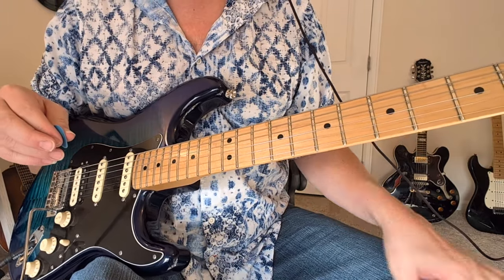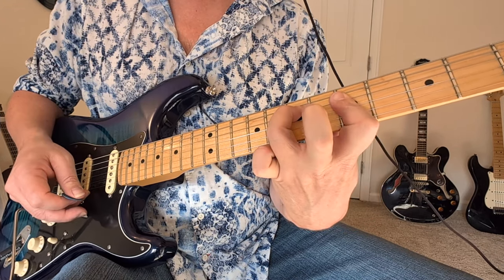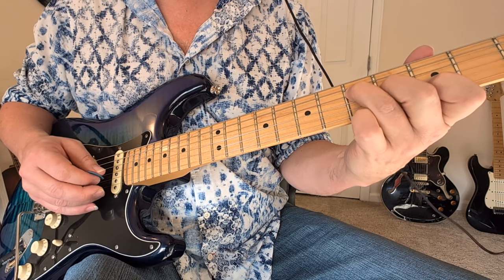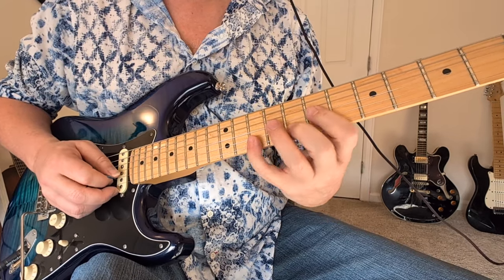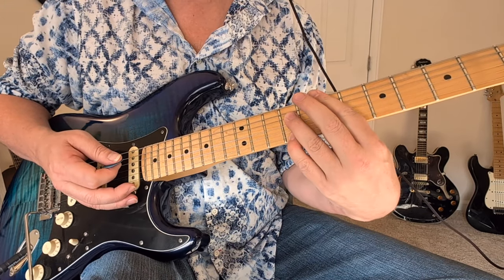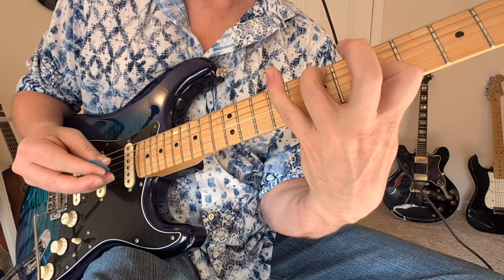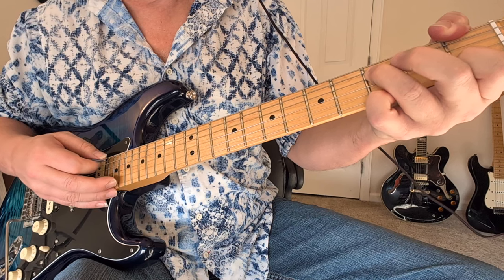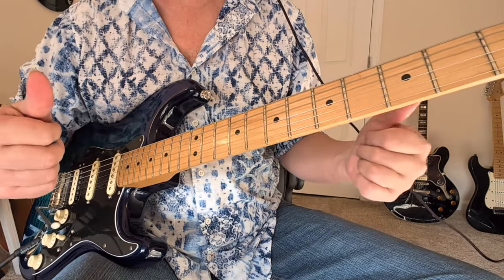"LITTLE WING" Intro JIMI HENDRIX Guitar Lesson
Learn to play the epic intro from Jimi Hendrix' Little Wing.

Tons of great Jimi techniques just in this intro. Learn How he uses hammer-ons within chord riffs, how he uses sliding chords and whammy bar.

Lots of other Jimi lessons on this page if you are looking for more!